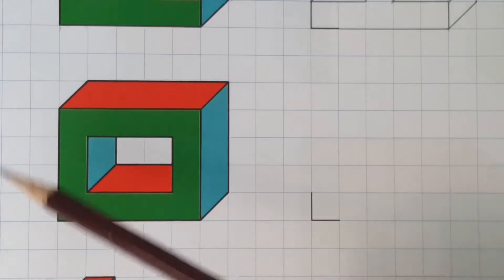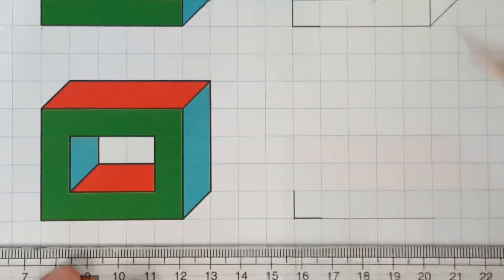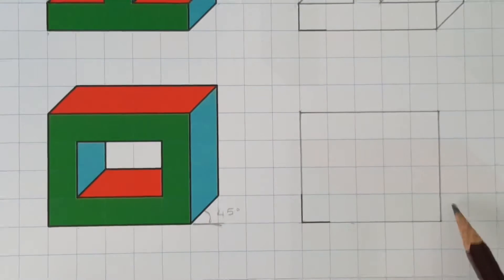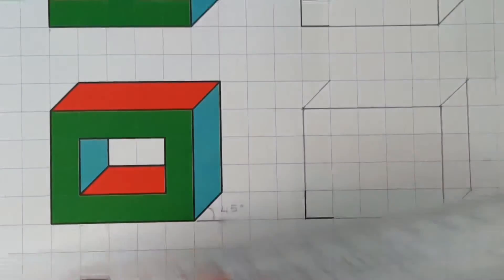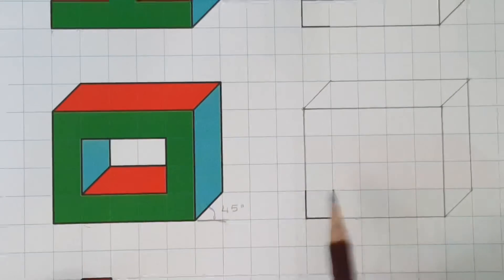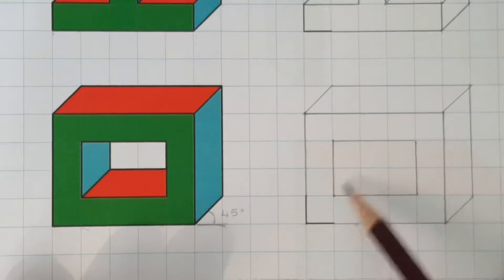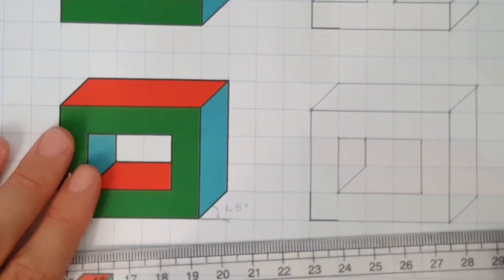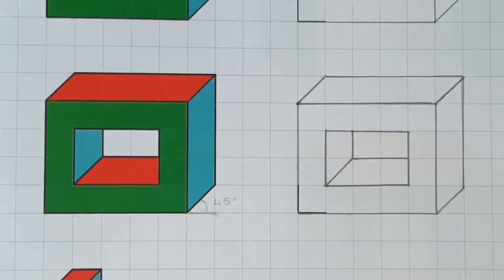Oblique Projection Yr7 Part 5